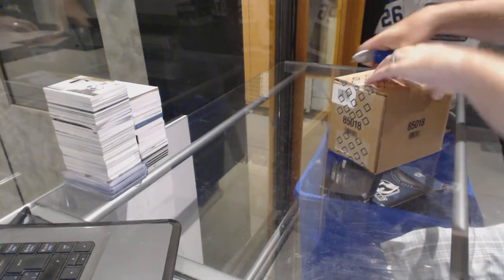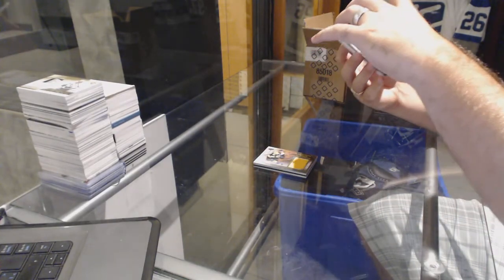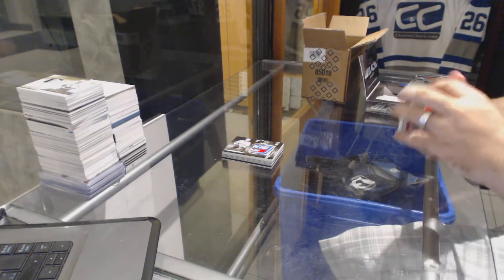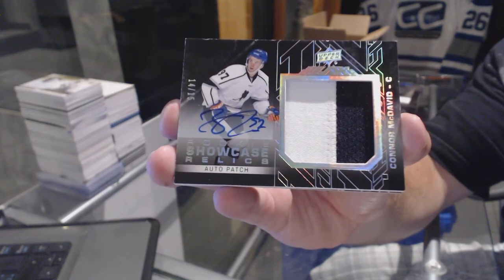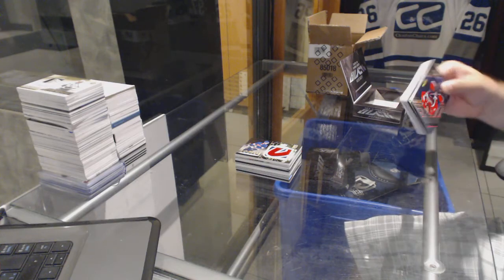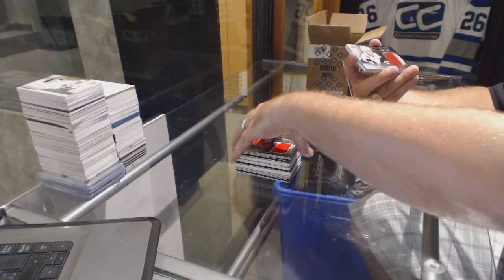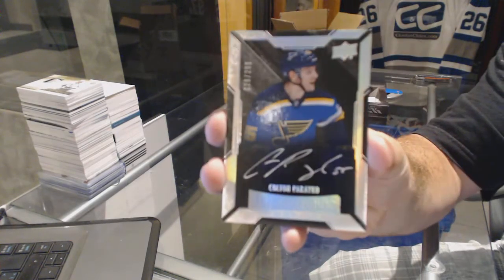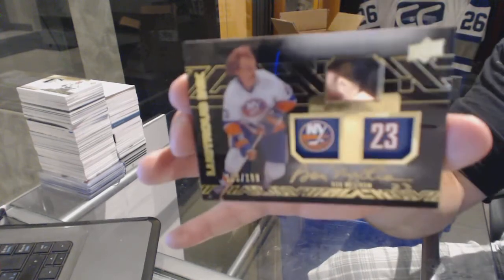15-16 Upper Deck Black Hockey 4 Box Case Break - C&C 6411